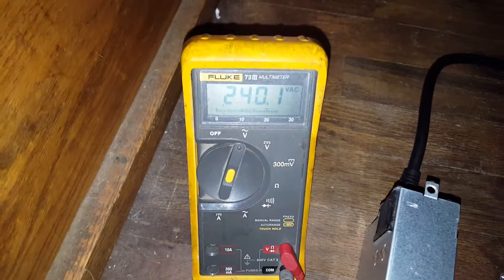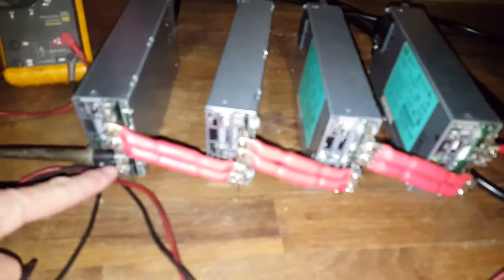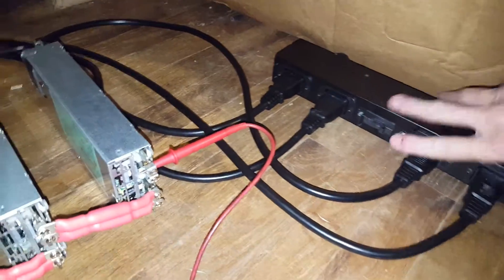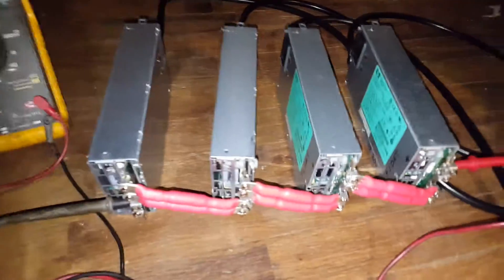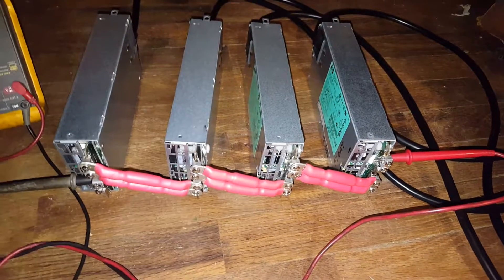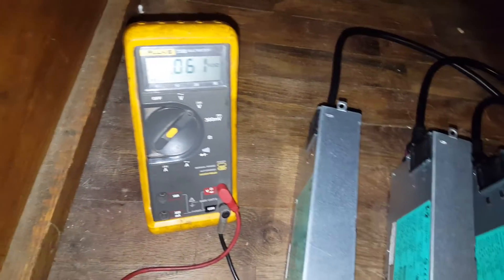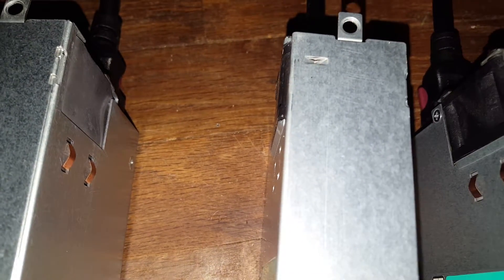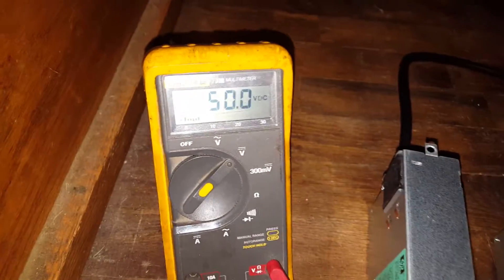Smoke test new 50vdc 100amp Power Supply